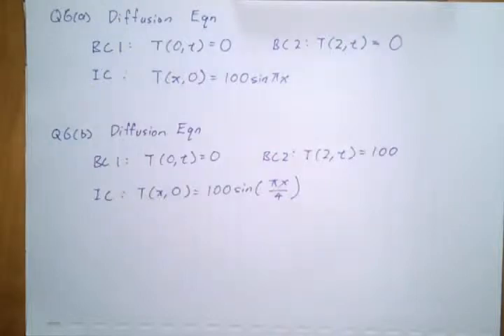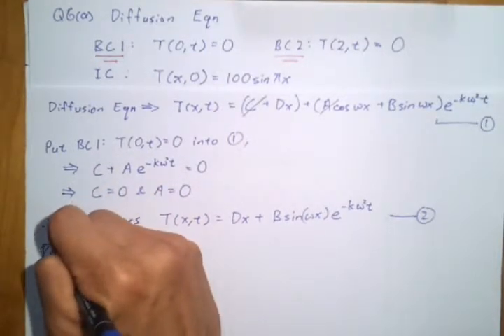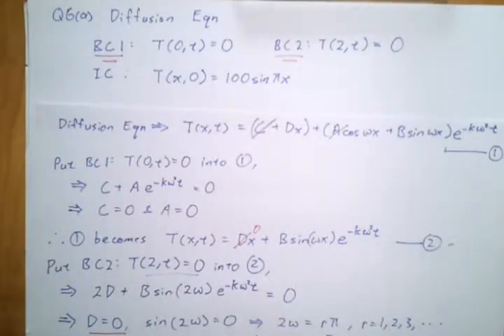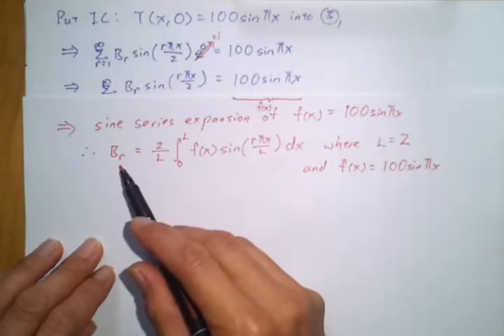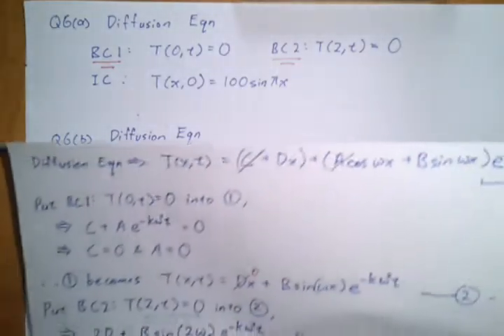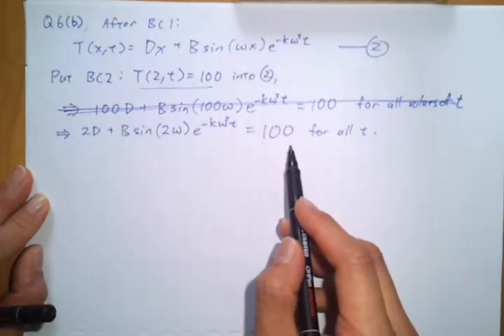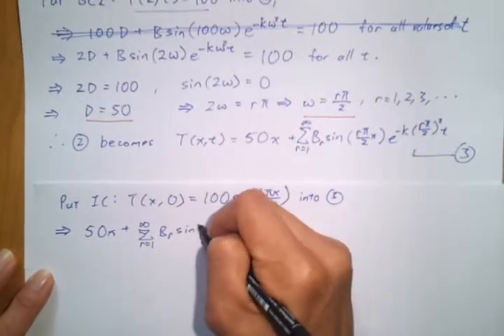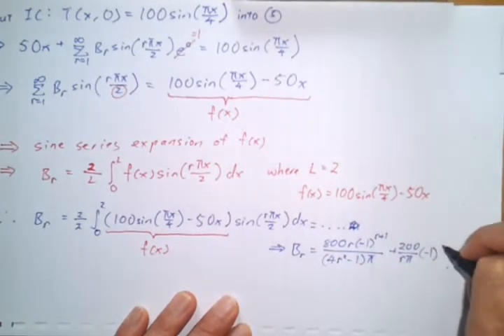PDE Tutorial Q6